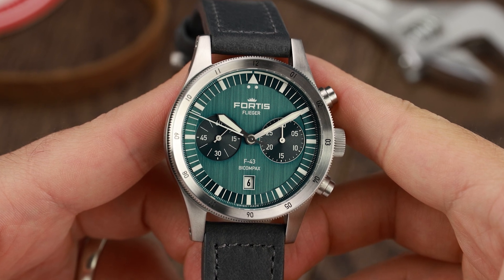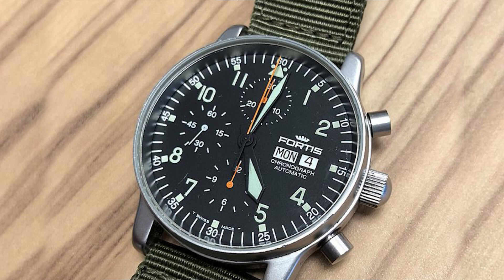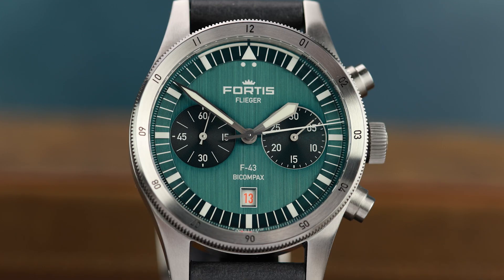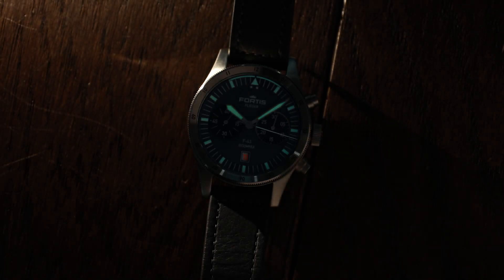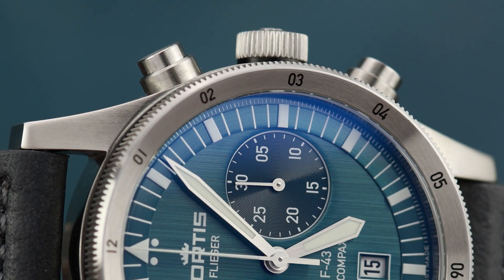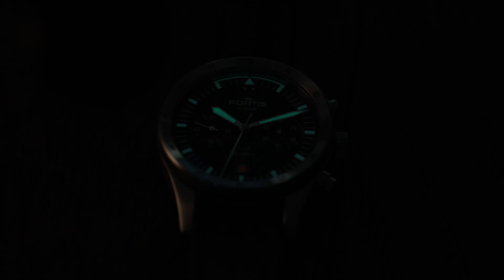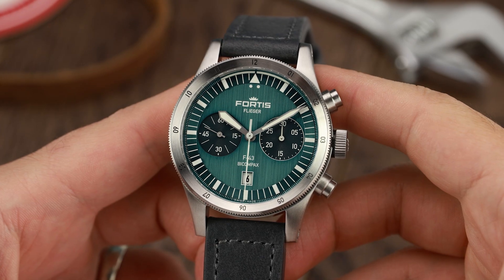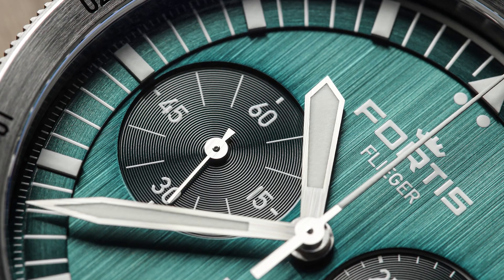Is Fortis a Better Alternative to Omega and Breitling? - Flieger F-43 Review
We had the chance to see the new Petrol Dial Fortis Flieger F-43 in person and review it. It is without a doubt a very solid watch, but is it worth your hard-earned cash? Quite possibly if love big tool watches!

The watch is not cheap but compared to offerings from Breitling and Omega, you get more watch for your money. Considering that Fortis is one of the oldest independent Swiss watch brands, there is a lot of history and tradition behind each timepiece.